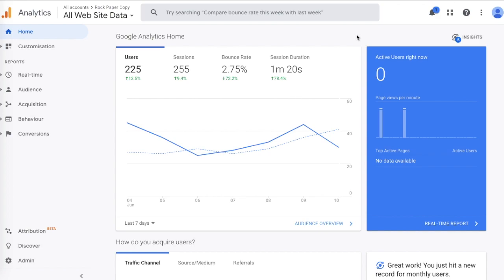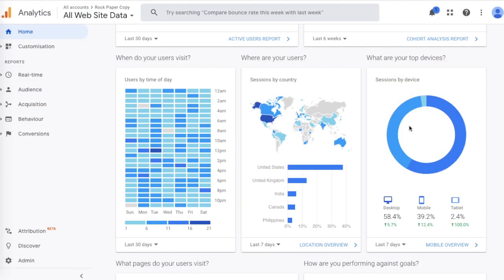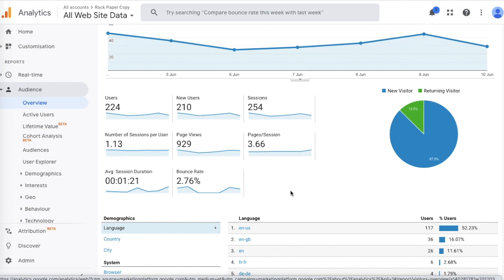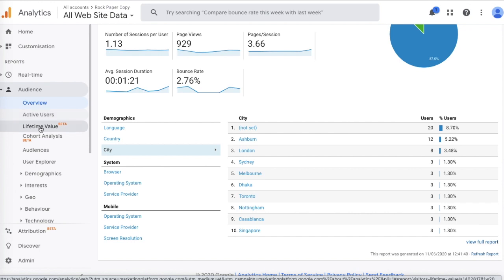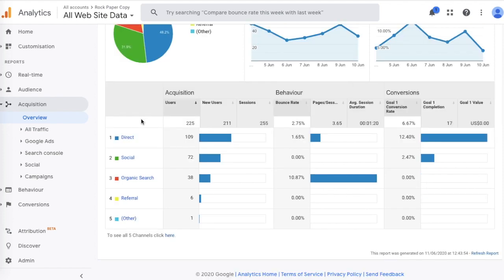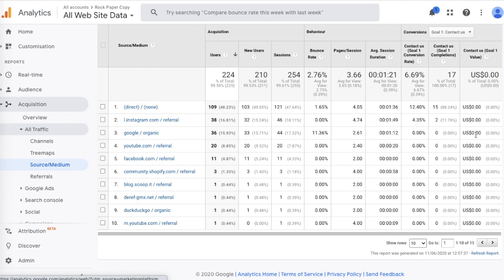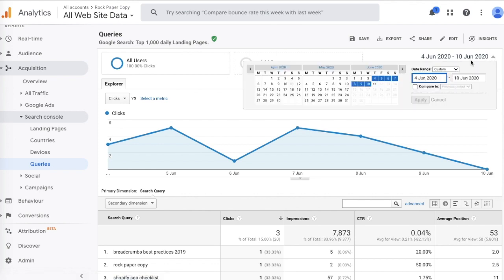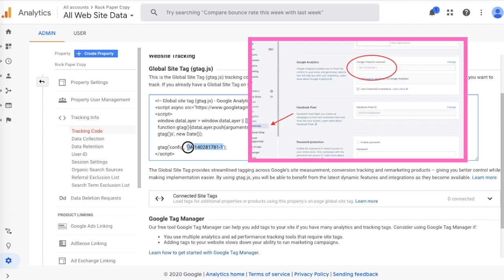GOOGLE ANALYTICS TUTORIAL FOR BEGINNERS [Skyrocket your sales by finding hidden data] Must Watch!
Discover how to boost your sales EASY WAY with free Google Analytics. This video will walk you through reading your Google Analytics data, and show you how to find the traffic sources that contribute the most towards your sales and SEO. Watch now!